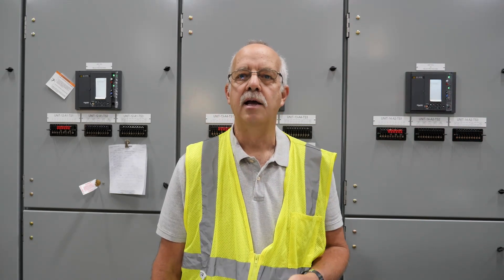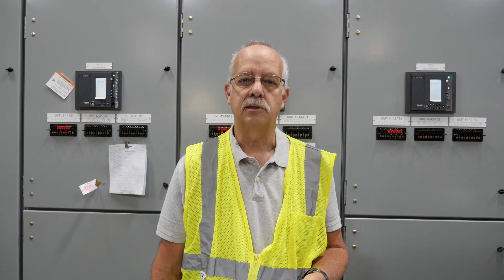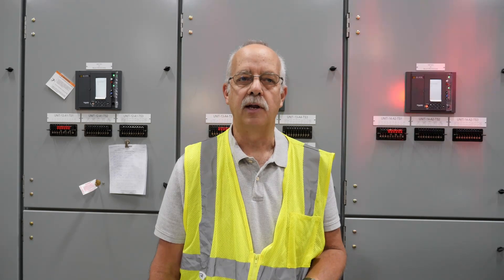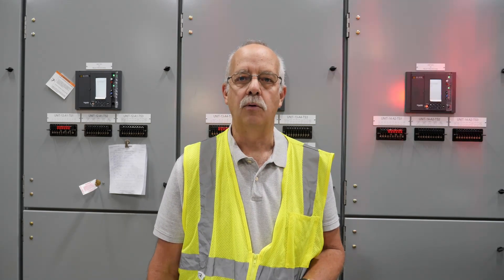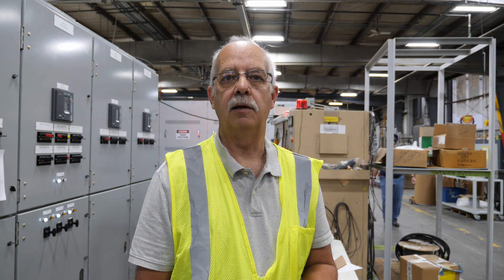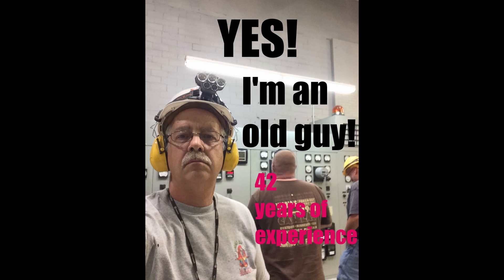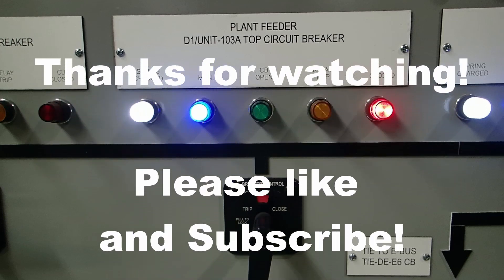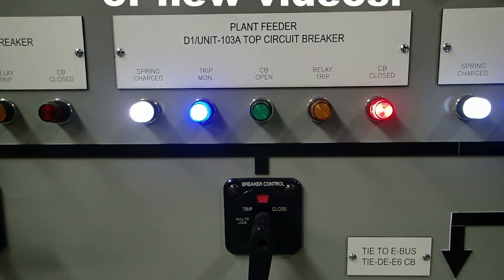Switch-gear Factory Acceptance Testing-What is it?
A look at what Factory Acceptance Testing (FAT) is and why it is important to the customer, the builder, the engineers, and the installing contractor.  Head off any possible-found problems ahead of time!  Pre-testing is a big plus and can save time during commissioning.